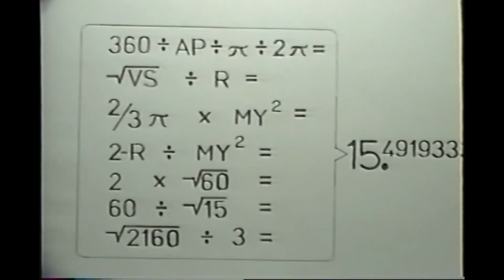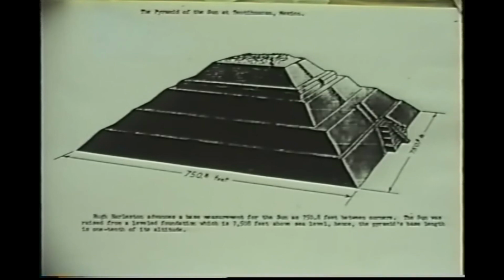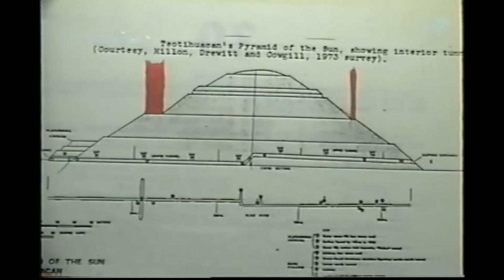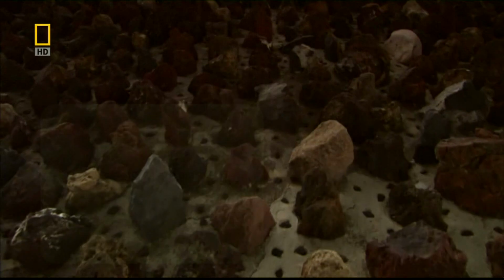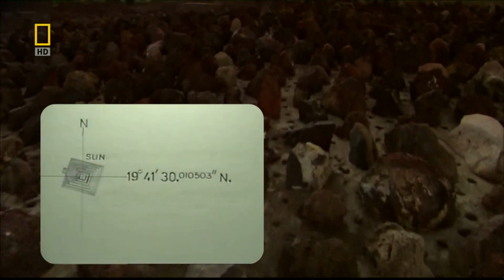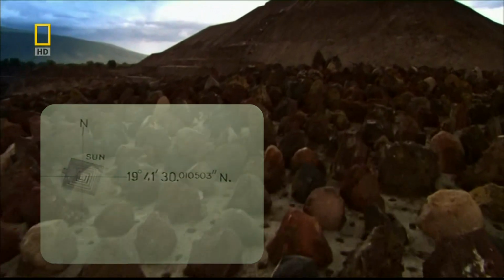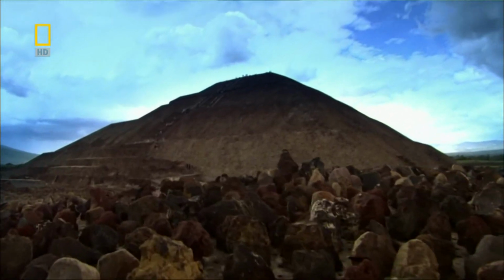Teotihuacan - The Code By Carl Munck - Young Travels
Welcome to The Code By Carl Munck.

I am proud to upload this personal editing in combination with Carl Munck's original research after all these years. In the fullest respect for Carl Munck, his family, and his heartfelt research over decades, I thank him greatly.

*I will update this description with more very soon*
(dated Mar 18, 2018) Look for more videos dealing with my own research to come in 2018. Young Travels

I learned about The Code in 2006 and spent years researching, proving, testing, and building my own library in every capacity. This is a personal project of mine that has expanded my own world for years.

In 2009 I re-edited Carl Munck's original Code Series with background music. It began as a hobby as I re-watched his series over and over under study. I am sharing this version with the world now. I hope you enjoy it.

Take a pen and paper, and a scientific calculator with you.. and don't forget to realign the Prime Meridian at Greenwich, to the Great Pyramid for ALL co-ordinate checking.

MUCH more to come from Young Travels about The Code by Carl Munck in the near future.